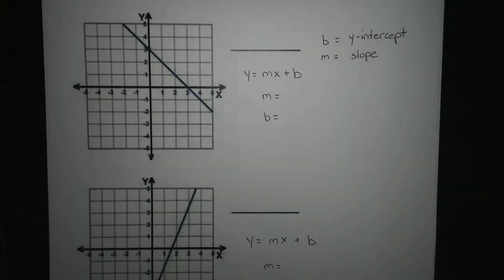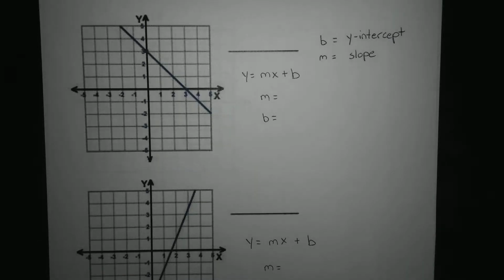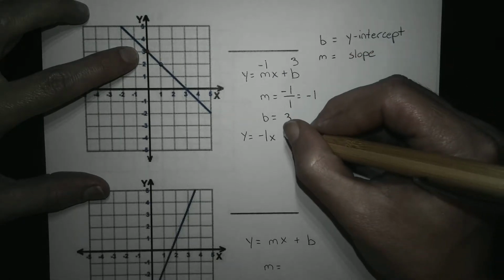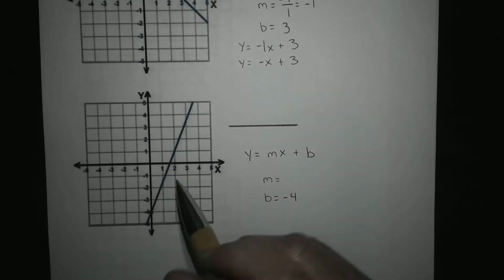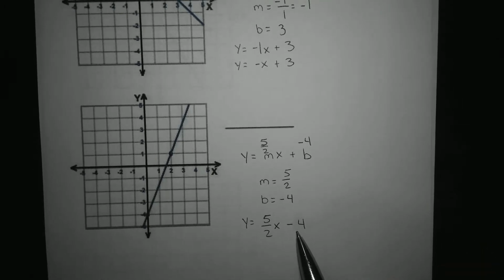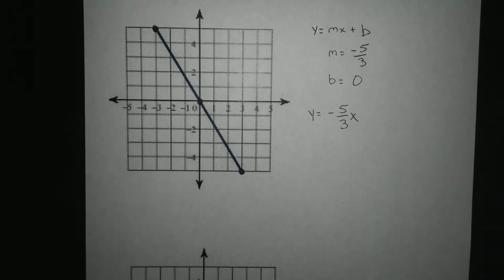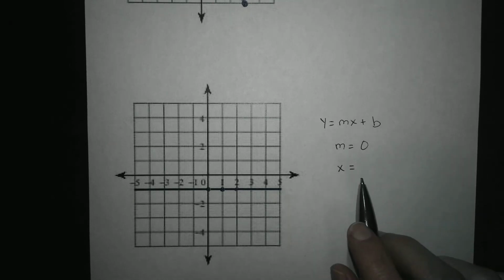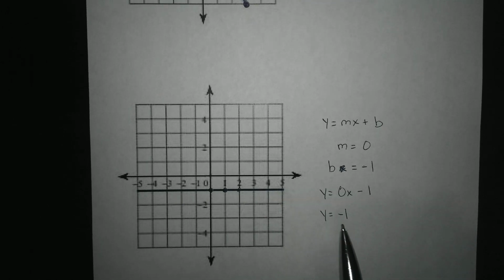writing equation of a line on a graph